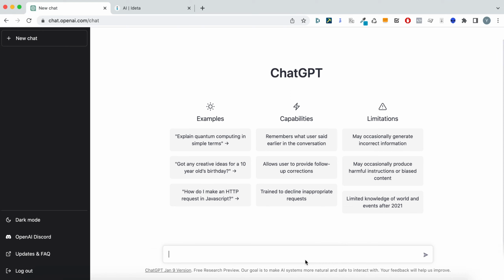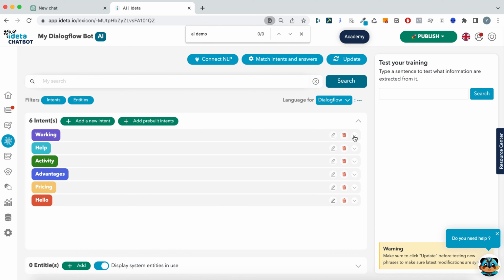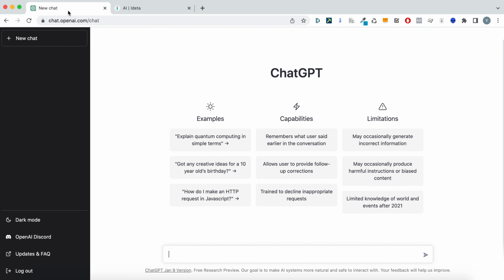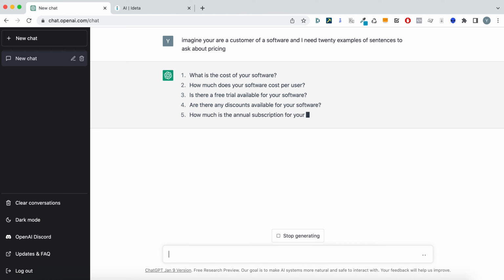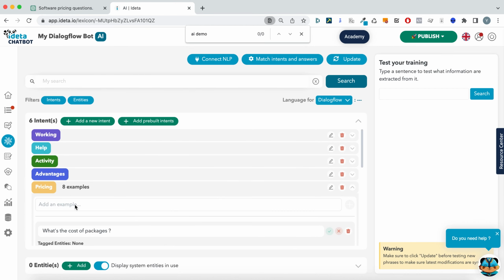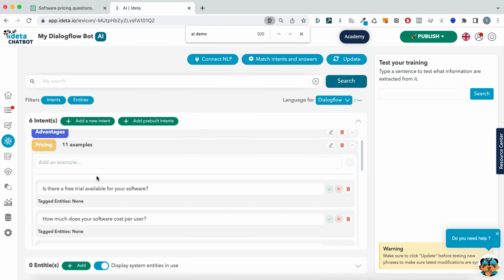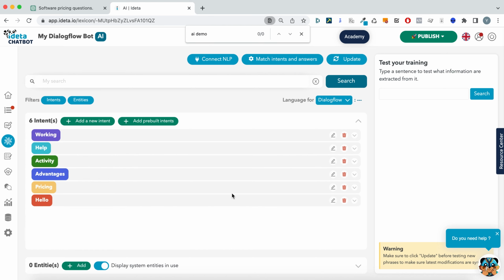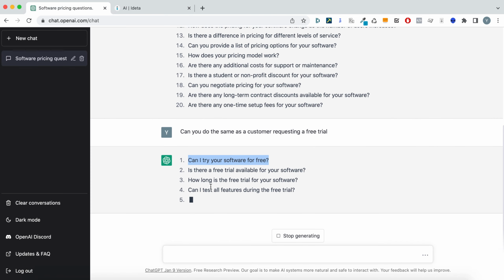How to use Chatgpt in Ideta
ChatGPT is a great tool but you cannot trust the answers.

On top of that, it does not know your business well enough to provide accurate answers.

But you can use it to train your own bot more easily.

That video shows you how a generative AI can help you train another more targeted AI.